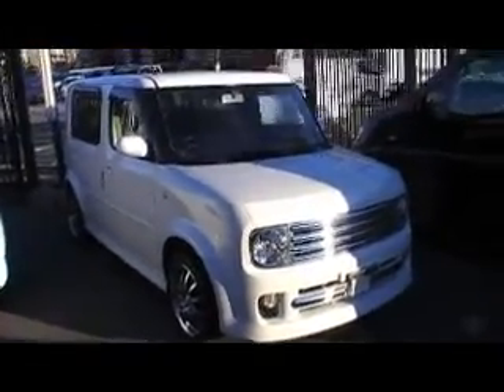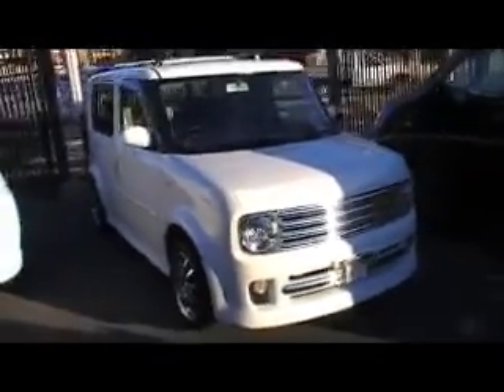Jarrod's Cube has arrived @ Edward Lee's